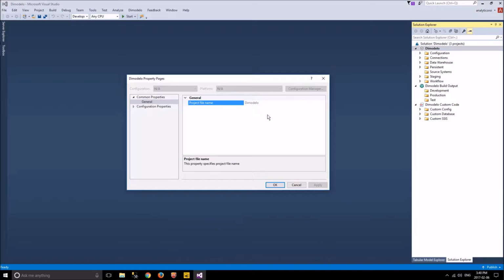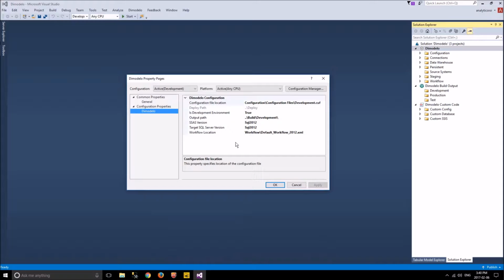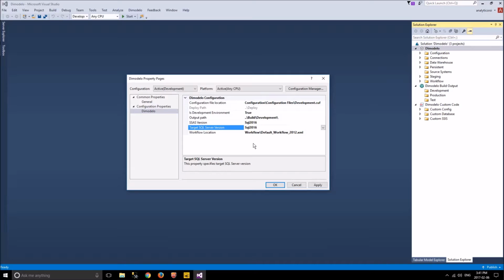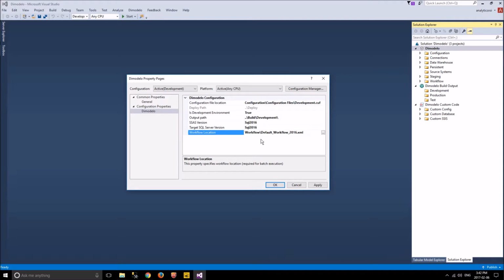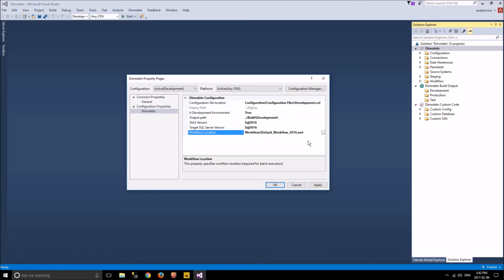5 Configuring Dimodelo Architect for Target SQL Server Version